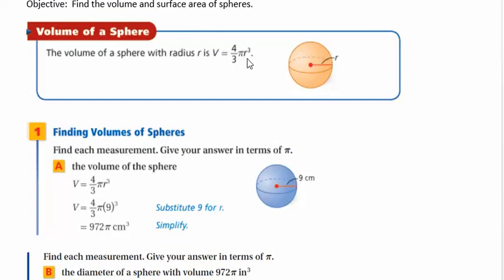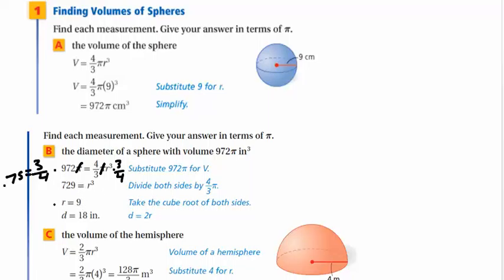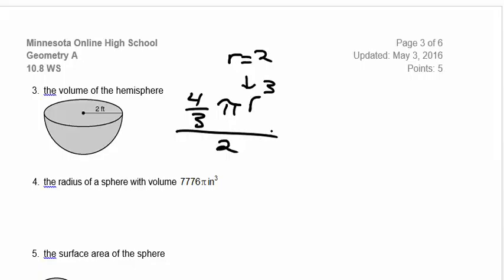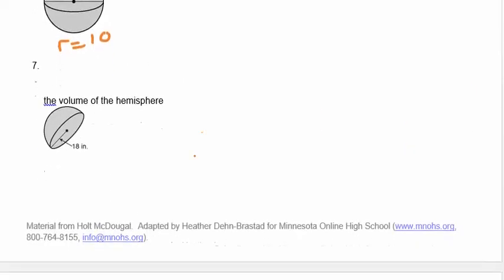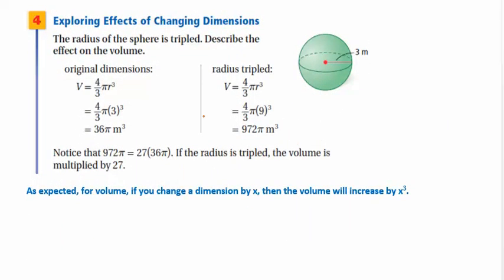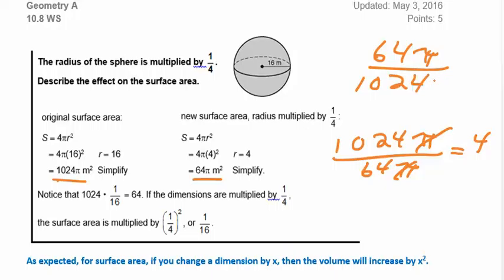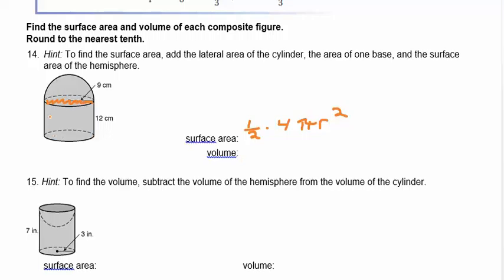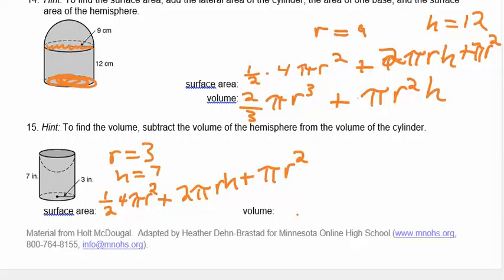Geometry: Spheres Surface Area and Volume - Help with problems Video